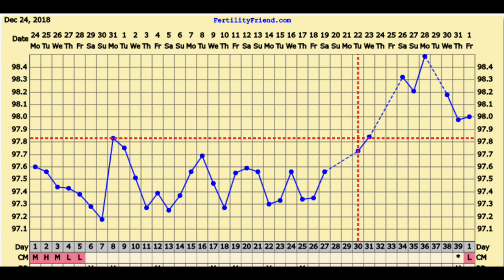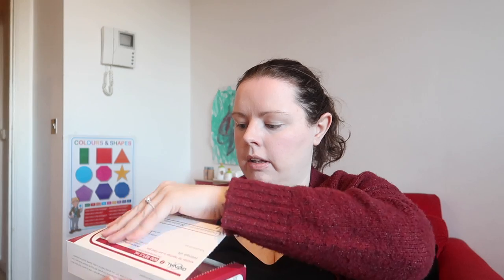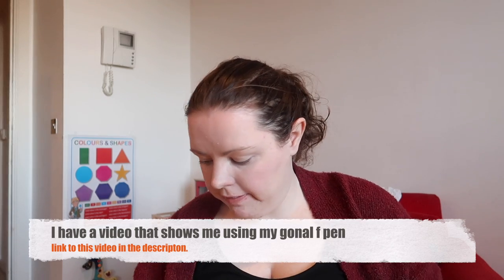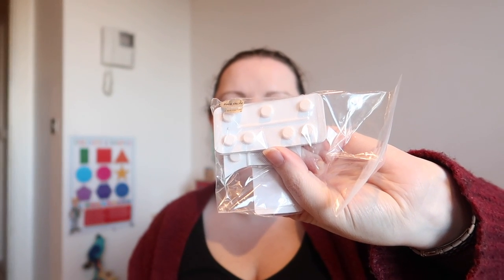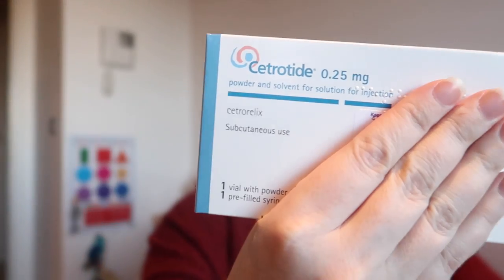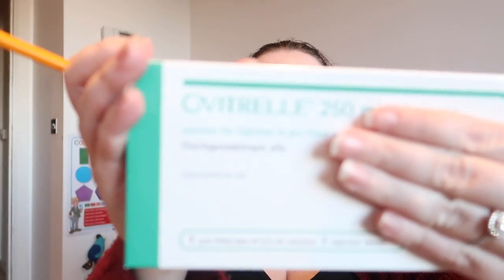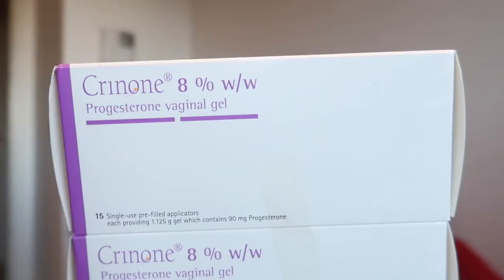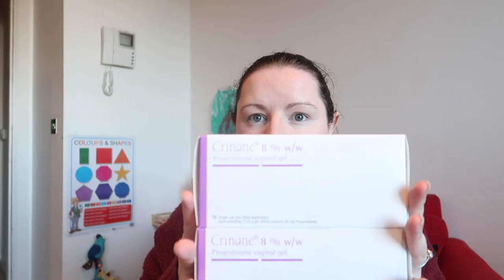TTC BABY #2 || BASELINE ULTRASOUND & MEDICATION || IUI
It's finally time to start our IUI cycle for baby #2. In this video, I share our IUI regiment and medication. I am on cycle day 1 and I'm excited to start our fertility treatment.

If you shop at Amazon US, I would love if you could use my

Interested in starting a budget? YNAB is the software I use.

Looking to purchase Books. Try out Book Depository, they ship worldwide